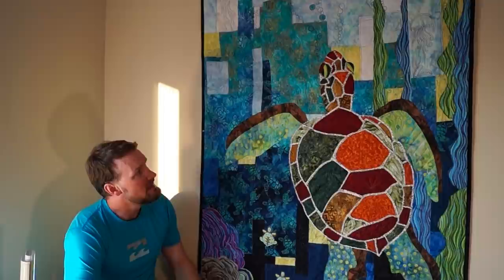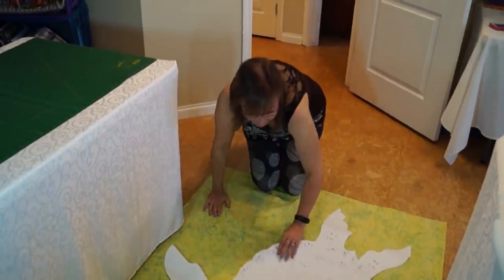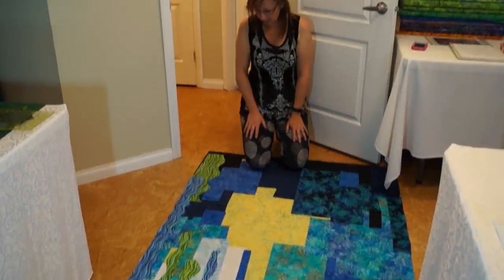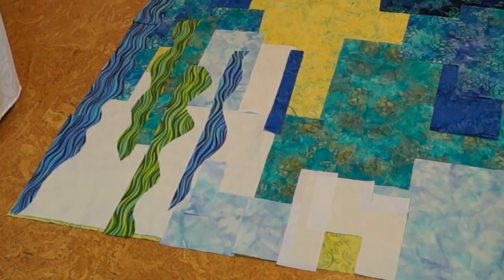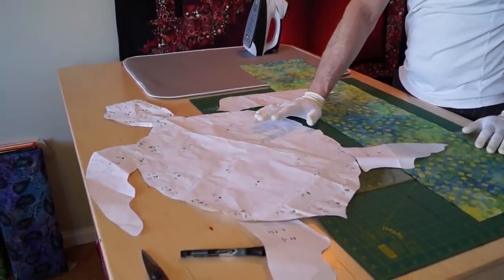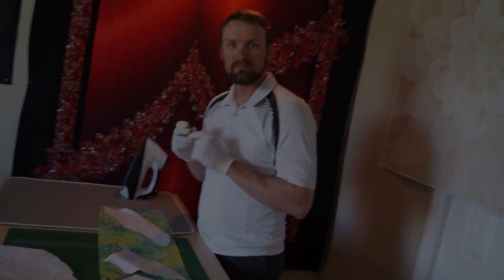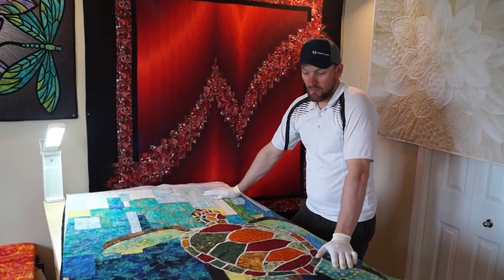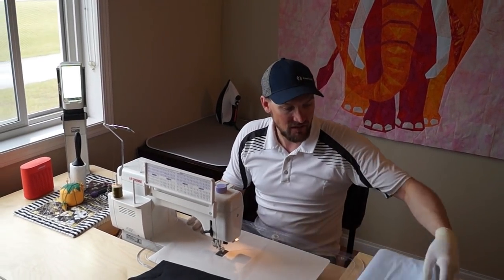Laura Heine Collage Seawell Sea Turtle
Today we have for you our tutorial on the Laura Heine Collage Seawell Sea Turtle. Our tips and Tricks and Wright Way method (thanks to our great friend Frances Wright) make it easy to complete. Alain also demonstrates some free motion quilting on our home machine to finish it off. Enjoy.